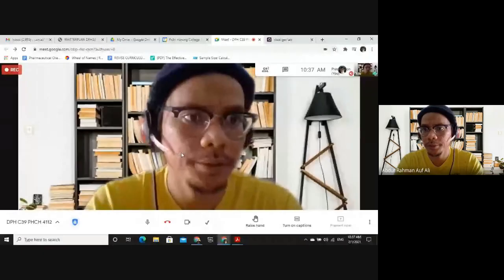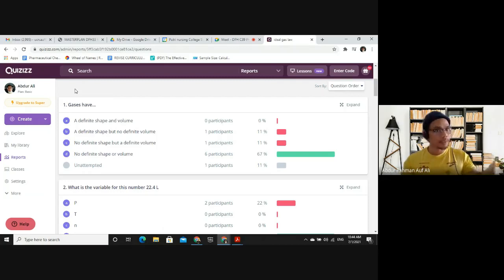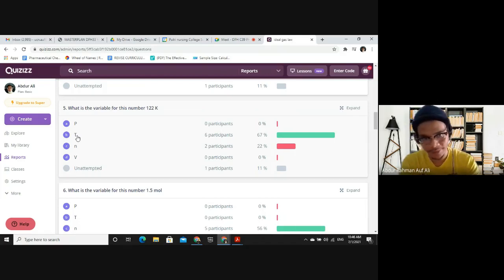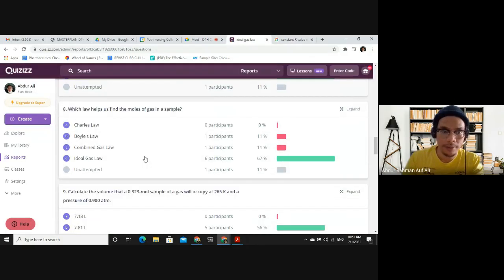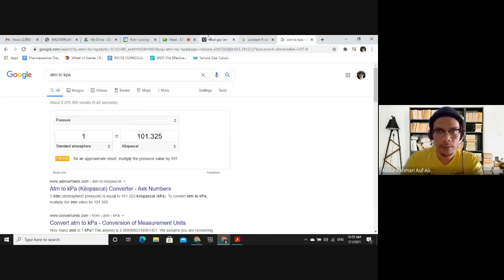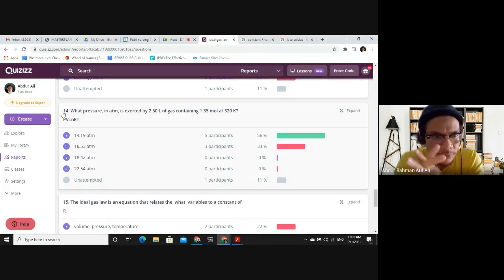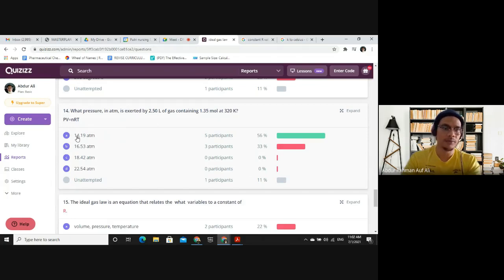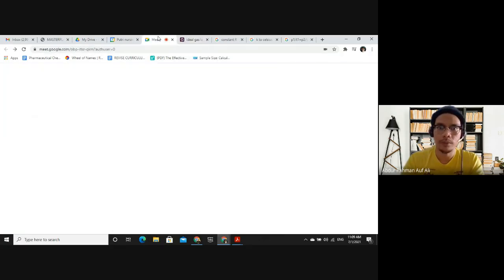DPH C39 PHCH 4112 Tutorial 3: Gases Discussion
Discussion on the answers of tutorial chapter 3, gases. Tutorial taken from ITEL.